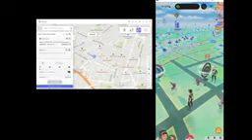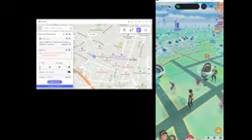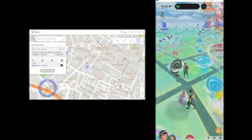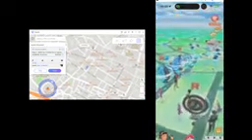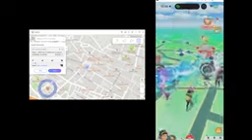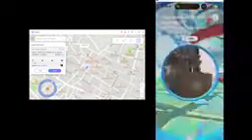Pokemon Go Hack 2023-How to Hack Pokemon Go ON iOS？ (UPDATED) [9OpUBe0rGUA]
Spoofing Pokemon Go with a joystick.
How to hack on Pokemon Go in 2023? You can try to use Tenorshare iAnygo, which can help you Freely Change Direction with GPS Joystick. Changing GPS location to catch more pokemon even if you live in a rural area. Support the latest iOS 16 and iPhone 14 series.